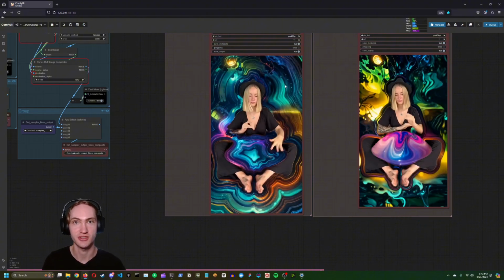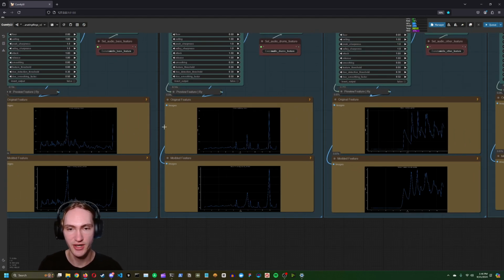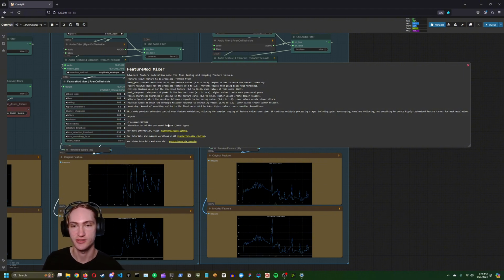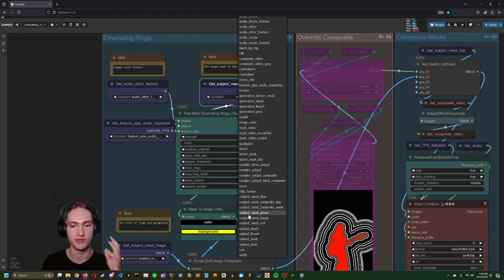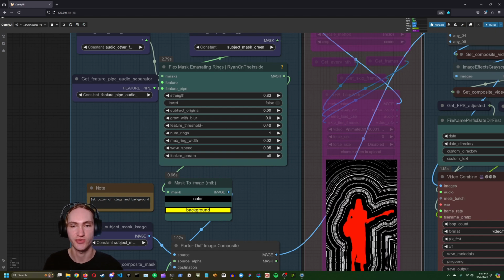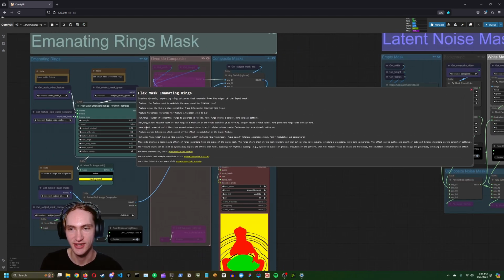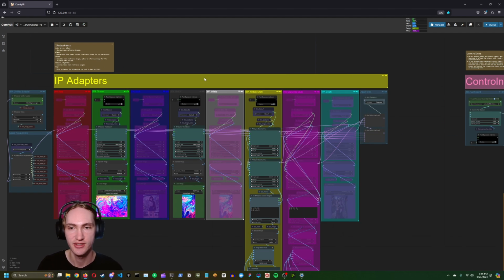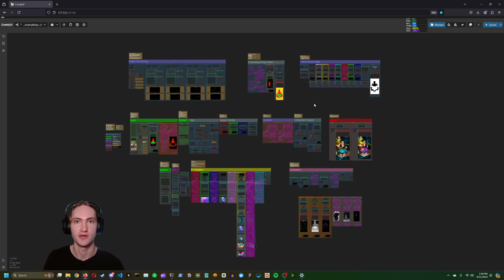Emanating Rings Workflow Guide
Chapters:
0:00 Intro
1:20 Audio Processing Setup
5:20 Emanating Rings
14:10 Latent Noise Mask
14:48 Outro

Let me know if you encounter any issues with the workflow in the comments below!